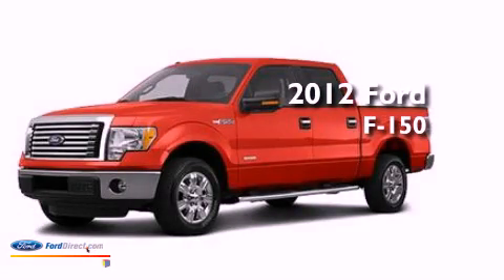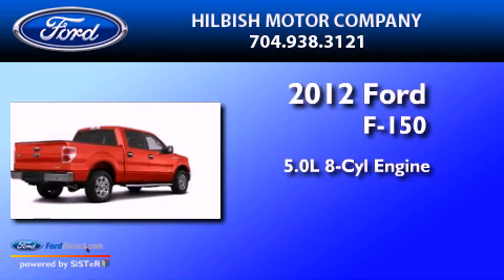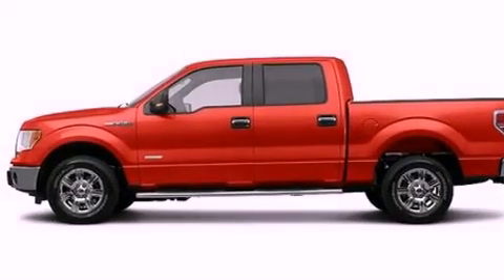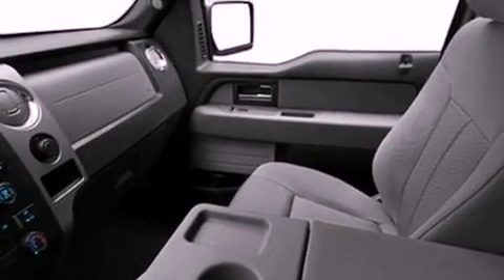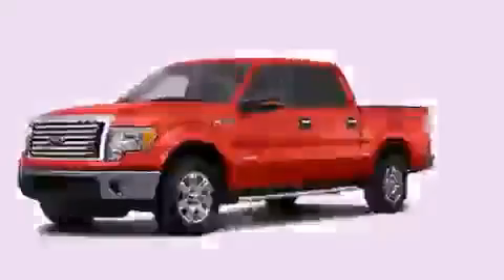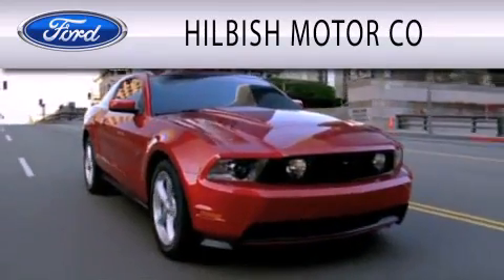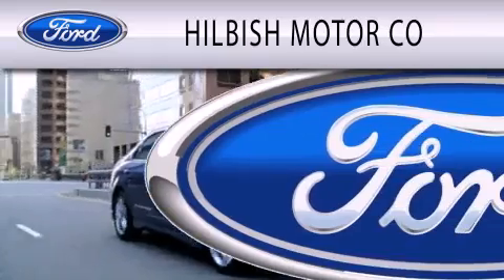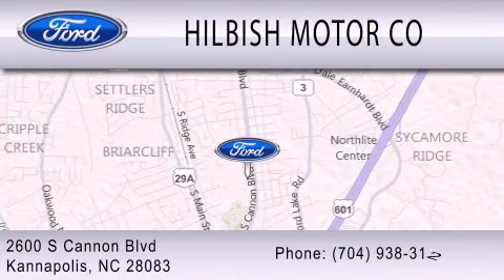2012 FORD F-150 Kannapolis NC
Year : 2012
 Make : FORD
 Model : F-150
 Engine : 5.0L V8 32V MPFI DOHC FLEXIBLE FUEL
 Trans . : 6-SPEED AUTOMATIC
 Exterior : RACE RED

 Stock : K1551